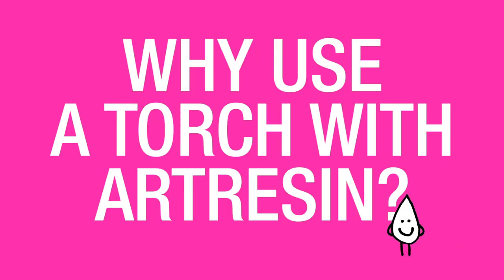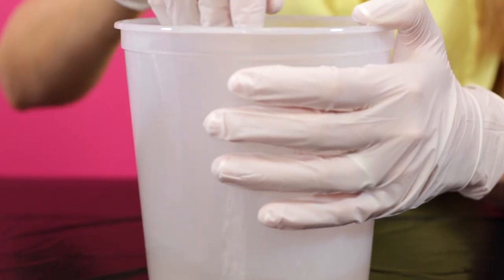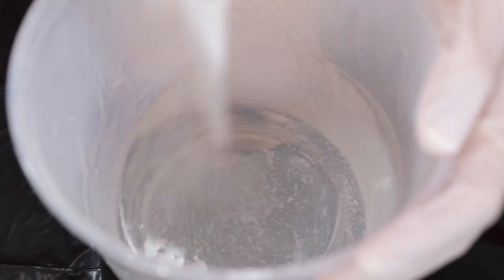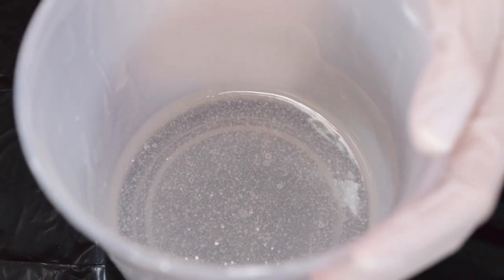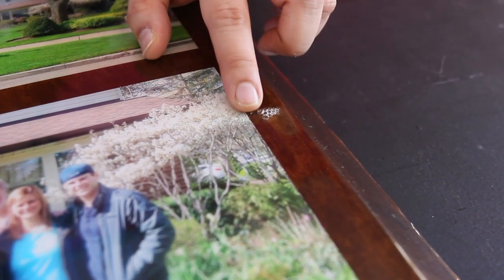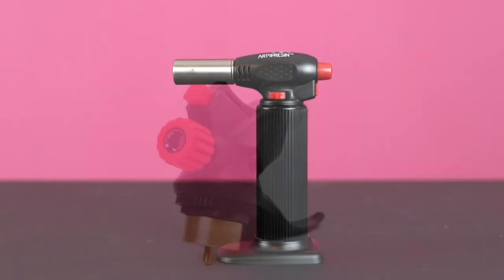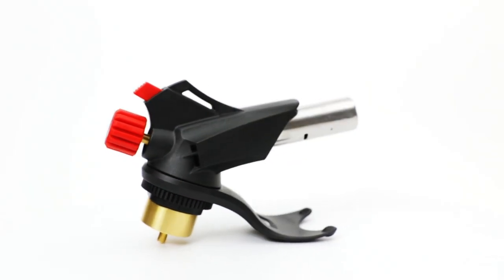Why Use A Torch With ArtResin?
A torch is the number one tool to get rid of bubbles in your ArtResin surface so that you end up with a flawless finish.

When you catalyze your ArtResin mixture, you induce a lot of bubbles as you stir and those bubbles need to be eliminated, otherwise they'll cure right into your piece.

To get rid of bubbles, people have tried to blow on them through a straw or pop them with a toothpick, but those methods are really ineffective. Others have tried using using a hairdryer or a heatgun and, again, those tools as well are not very effective because they just don't get hot enough and they blow the resin around.

The control you get with a torch, however, will zap those bubbles with ease and efficiency for the pro results you're looking for.  The flame from the torch heats the resin surface up instantly, thinning it out and allowing bubbles to escape very easily. An added benefit of the flame is that it will burn off tiny dust particles that may have landed in the resin. Of course, common sense and caution should be used when operating any torch or heat gun.

To help you, we have a handheld Artist's Torch and an Artist's Propane Torch Head for larger jobs.

Once you use a torch, you'll wonder what you ever did without it!